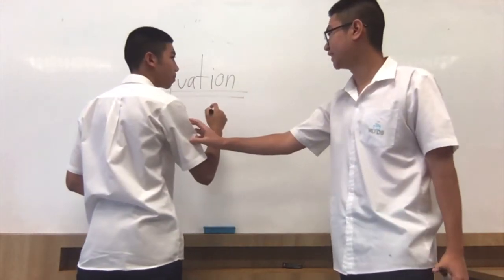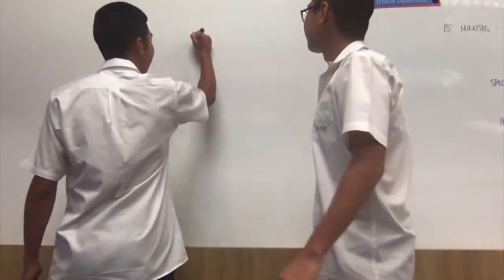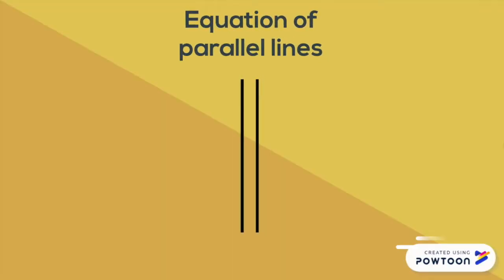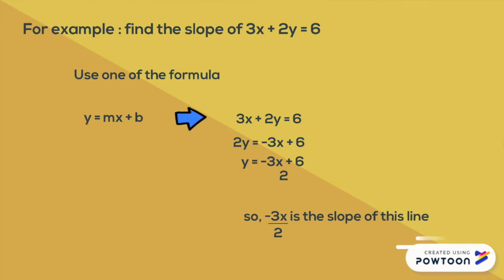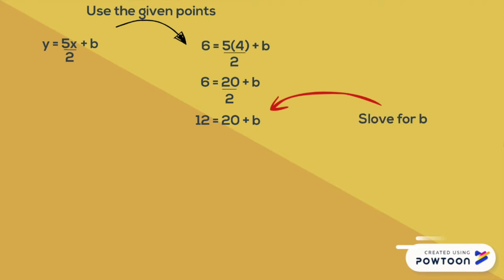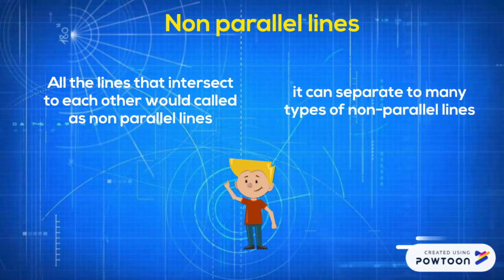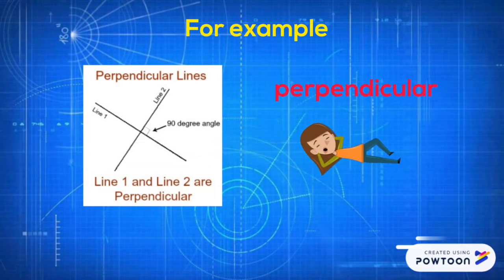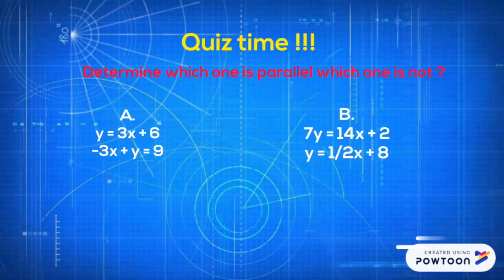The Equation of parallel and non-parallel lines